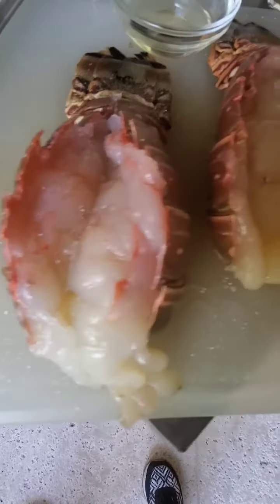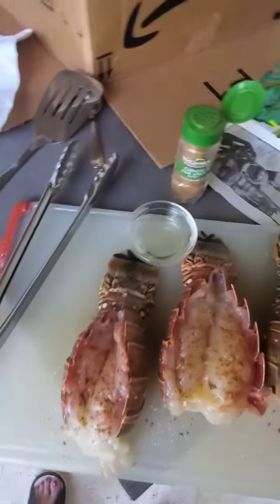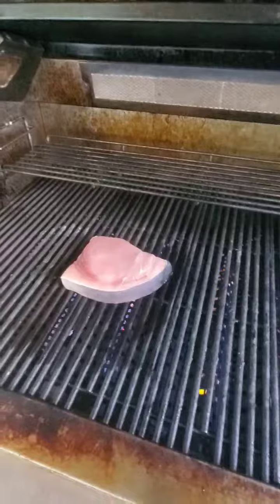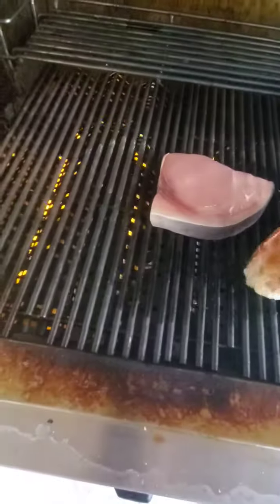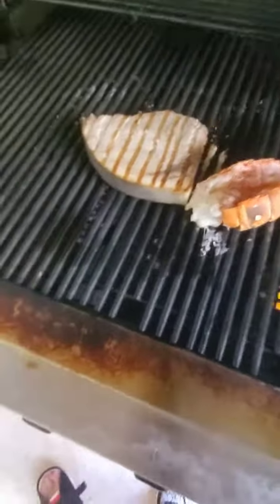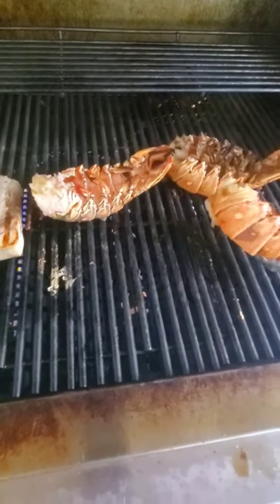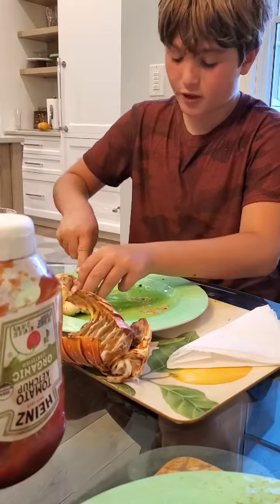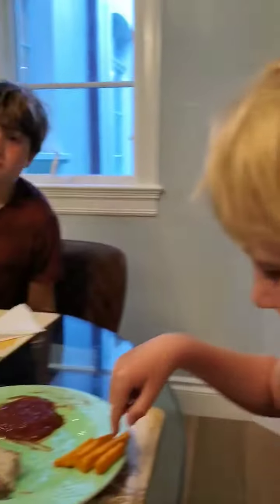Lobster Tails on the Grill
Super easy, quick grilled lobster tails.  Lobster on the grill in less than 10 minutes.  This is a week night meal at its best.  It is fast and has almost no clean up because you cook directly on the grill.  It's a mom dream and everyone loves it.